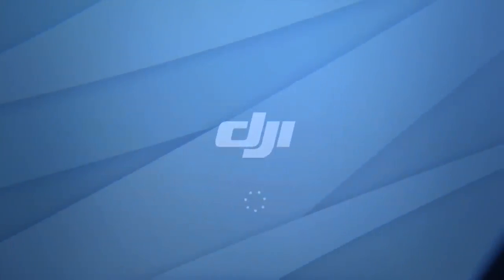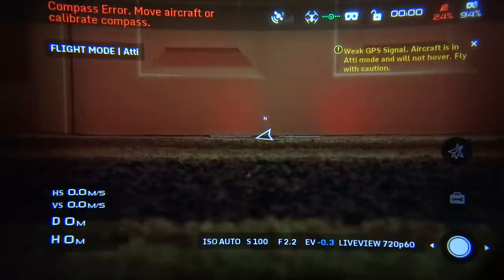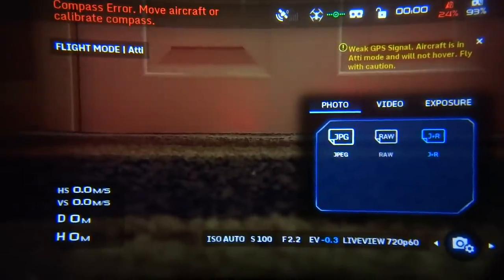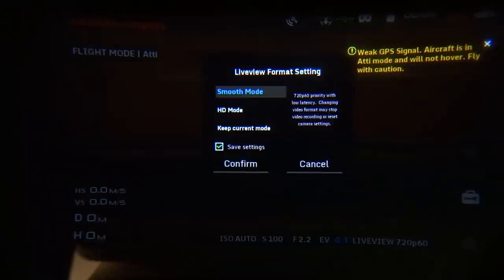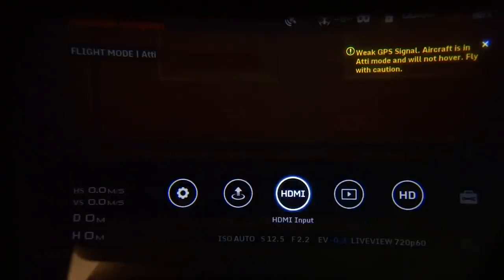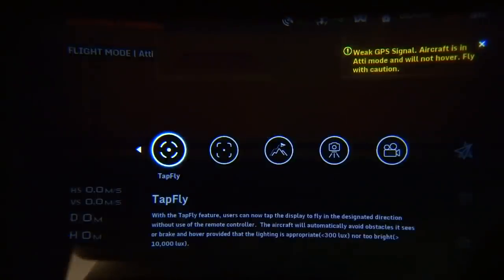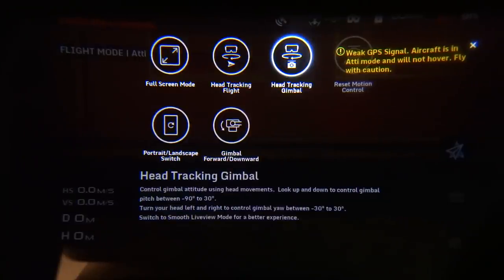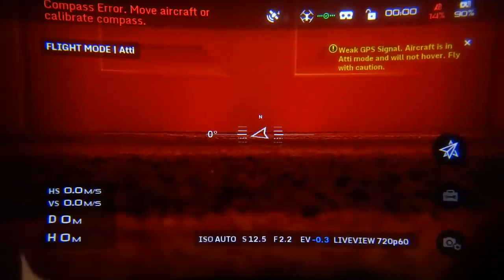The DJI Goggles Menu Walk Though and Info Review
DJI have now released an updated version called the DJI Digital FPV System, below is a link to this and my new video on it,  If you would also like to support me in what I do below is link to the DJI Ocusync or Digital FPV System on the DJI Store, this is an affiliate link and by using this you are helping me continue to run my channel and  keep making videos like this.